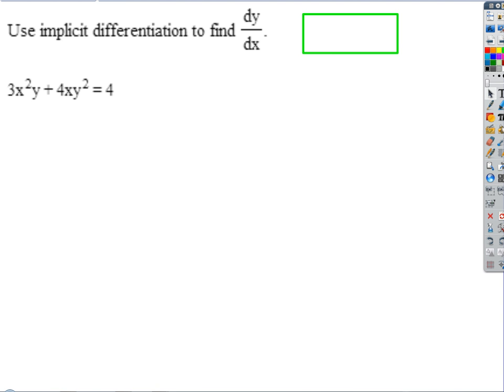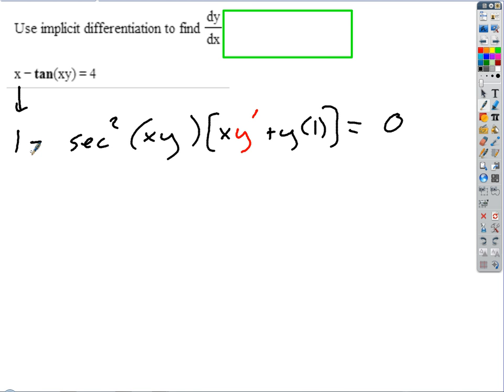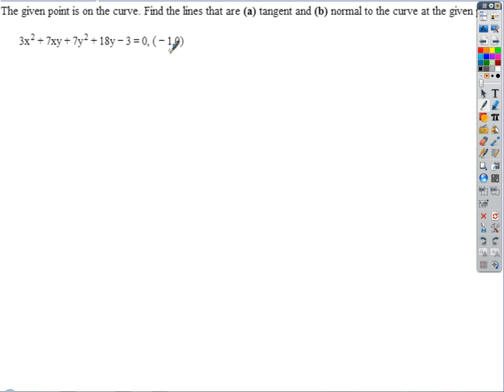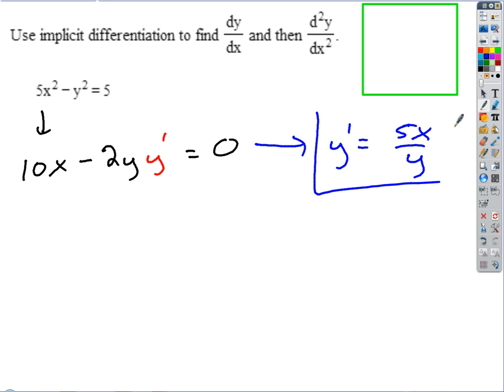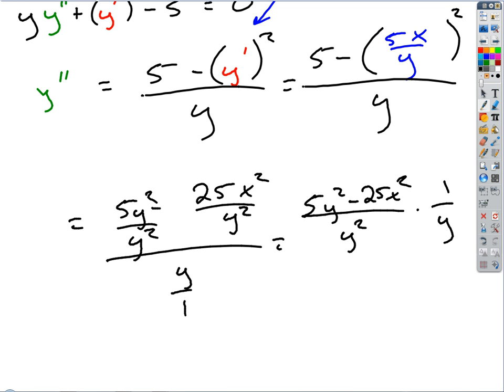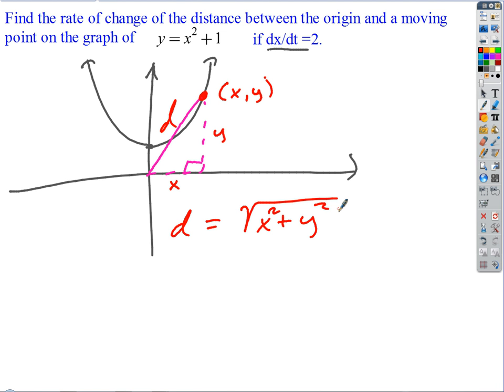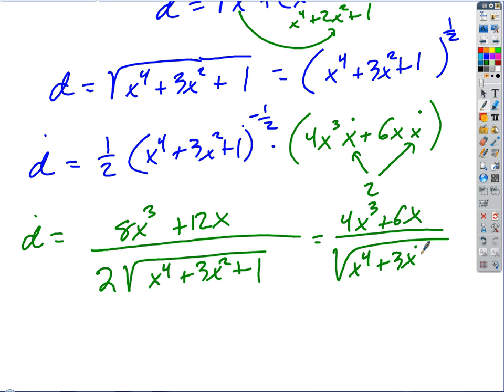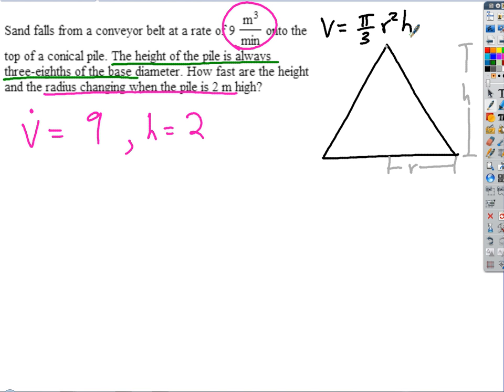Advanced Differentiation Rev pt 3